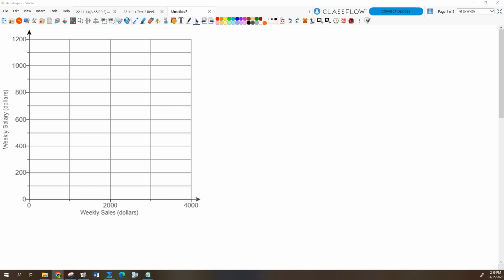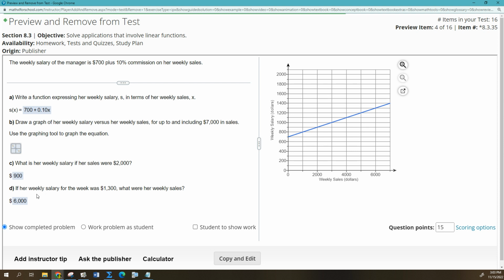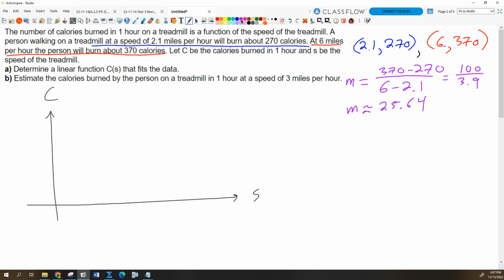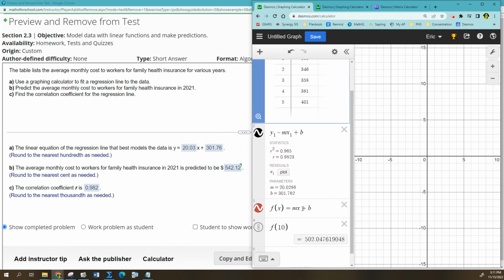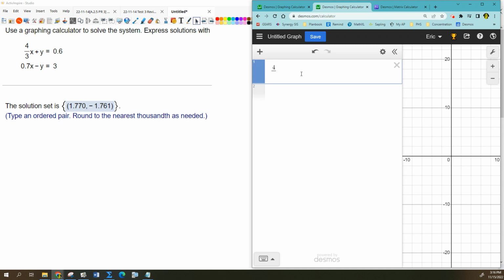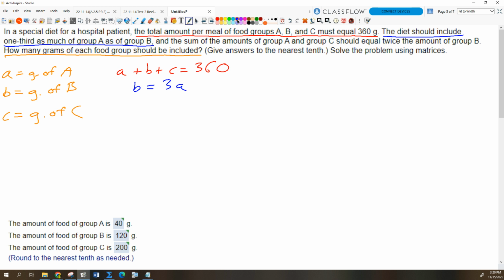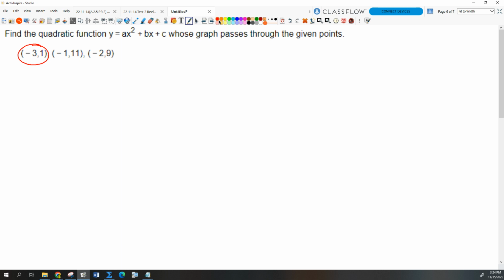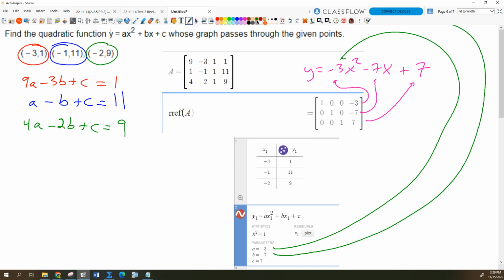22-11-15 H.Test 3 (GU) Review p8